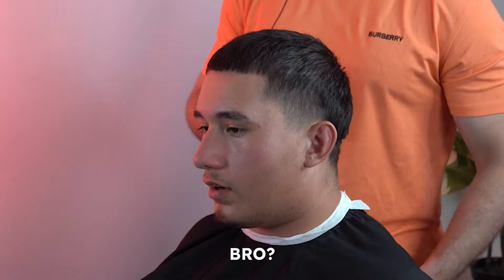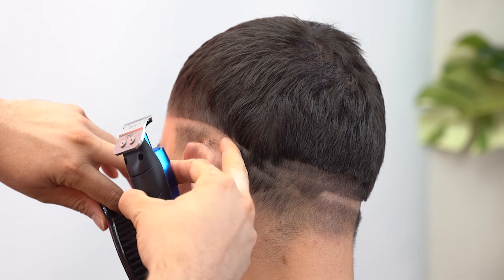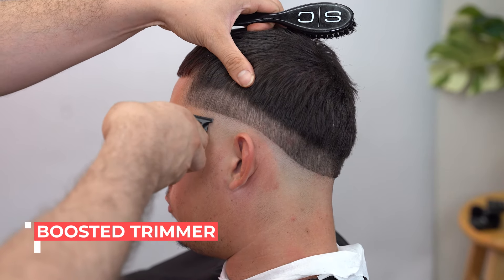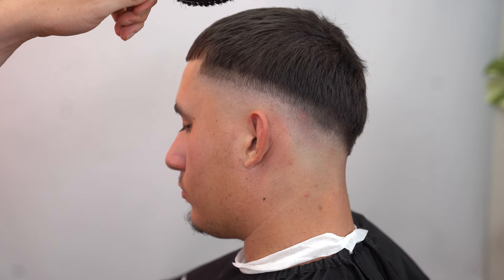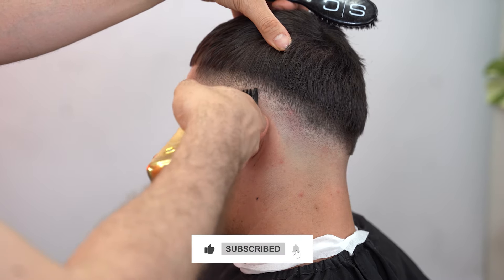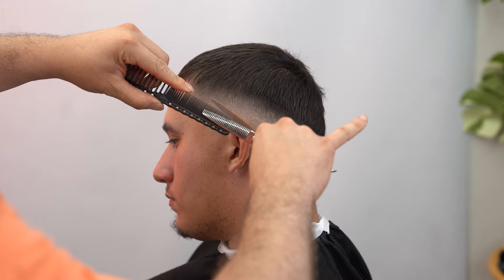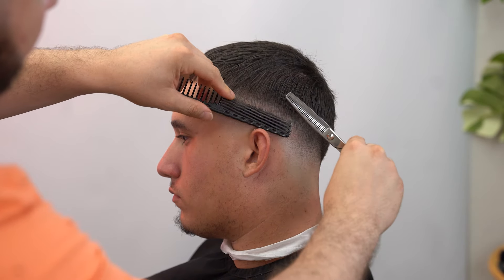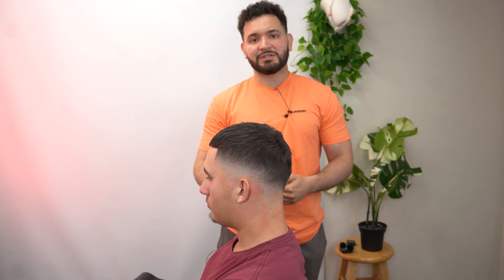How to Blend Guidelines💈: Step By Step Drop Fade Tutorial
Step by Step Drop Fade Tutorial for beginning barbers.  Tuesday and Thursday  💪😈

🍎 Get to 6 figures as a beginner, part-time or full-time barber with our barbering academy and see how others did it
📍 Location: Long Beach / Orange County / LA County

Gamma+ →  Escamilla10
BabylissPro → David15
StylecraftProTools → David10
FadedCulture  → David10

▬▬▬▬ Barber Kit ▬▬▬▬
► CLIPPERS:
Babylisspro Lo Pro
► TRIMMERS:
BabylissPro LoproFx
Babylisspro FxOne
► GUARDS:
- Wahl Professional Guards
- Wahl Professional 1/2 and 1 1/2 Guards
► STYLING:

▬▬▬▬ Multimedia Kit ▬▬▬▬
- Sony Alpha ZV-E1 Full-Frame
- Sony FE 35mm F1.4 GM Full-Frame Large-Aperture Wide Angle